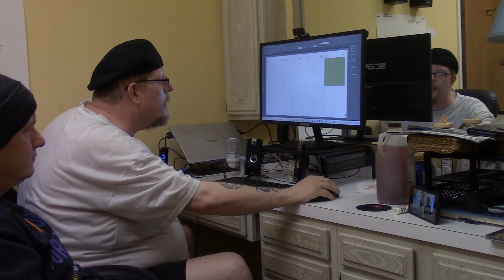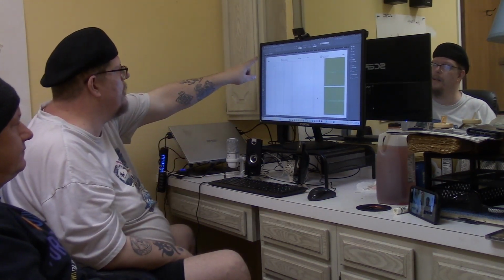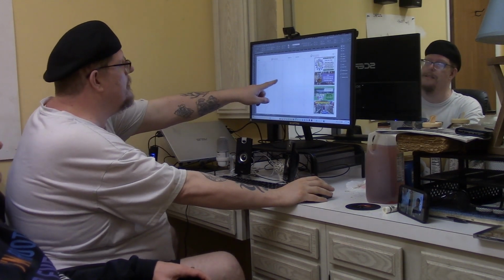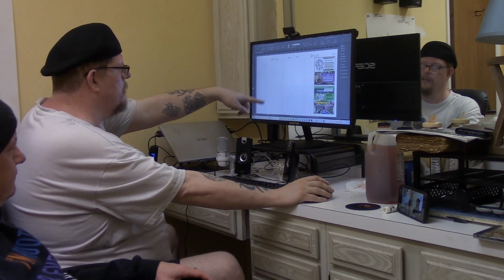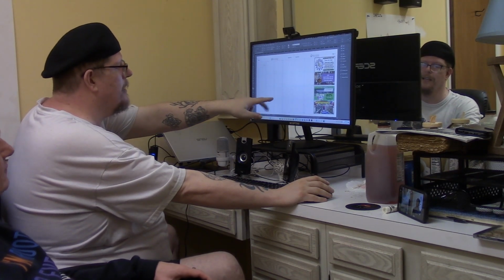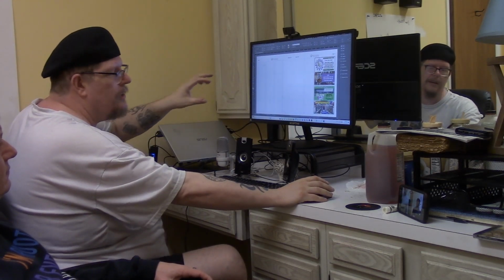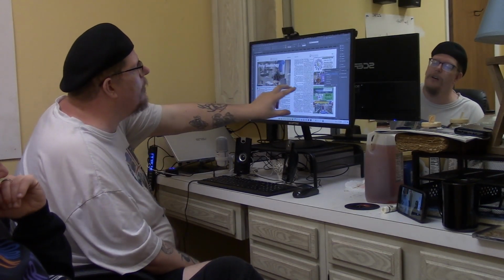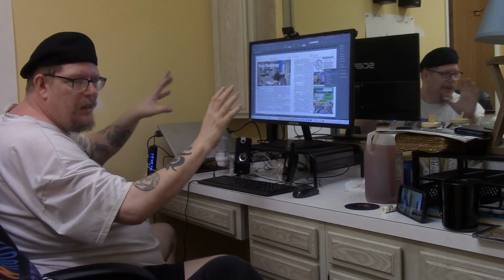No MSG TV -The Perk -Episode 20 -Learning Curve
Liam is training Rob Smittix on Adobe Indesign in the event Rob will ever need to help with the design of Xperience Monthly.